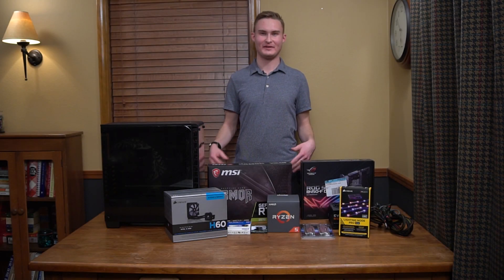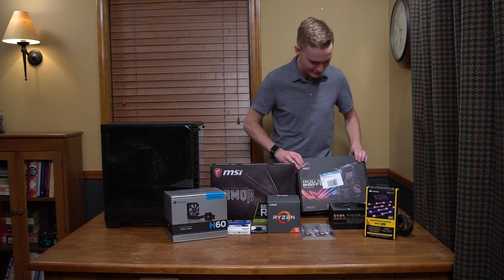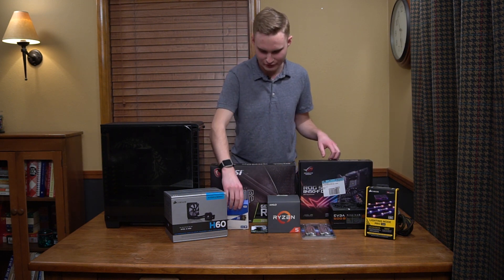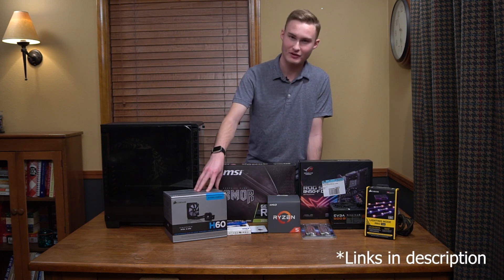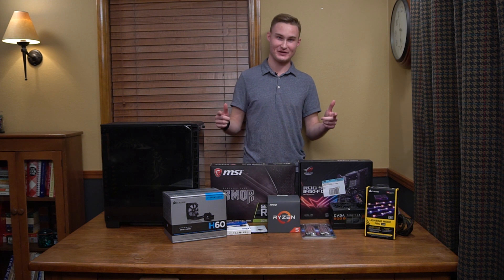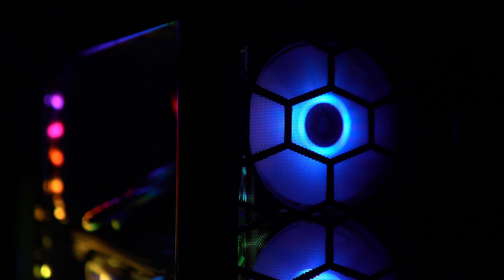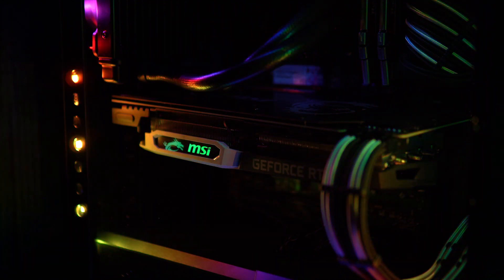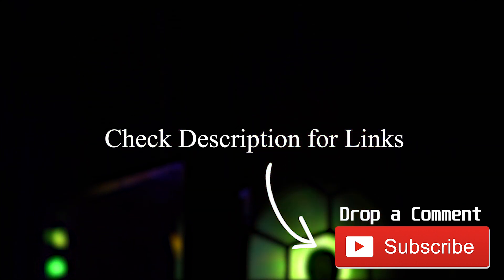$1300 Computer Build - RTX 2070 and Ryzen 5 2600 16GB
In this video I will be building my new computer. The focus of this build is to build a computer I can use for editing, gaming, entertainment and general productivity. The RTX 2070 with Ryzen 5 2600 will be the main parts which I am excited about. I used to be an Intel CPU guy but this AMD CPU has been treating me well and I got it on sale. This was a big upgrade over what I had before. I use the rtx 2070 for 1080p 144hz and it’s very nice. The Rtx 2070 for gaming is very great and there is rarely lag.

RTX 2070 (oc)
H60 Cpu Cooler
Corsair 460x Case
Amd 2600
Asus B450-F Motherboard
250gb M.2
Evga 500W Power
WD 2tb 2.5in hard drive
Braided Power Extender

My gear